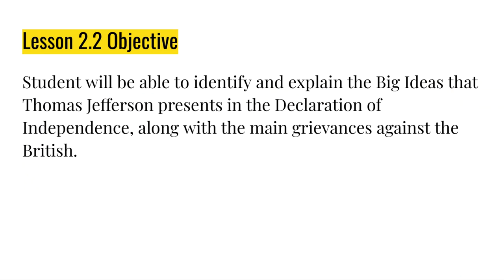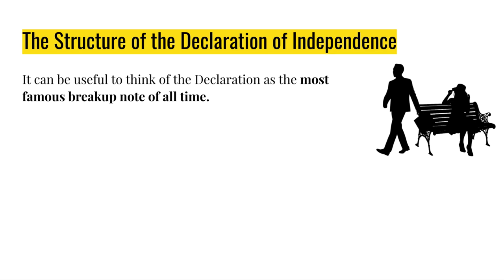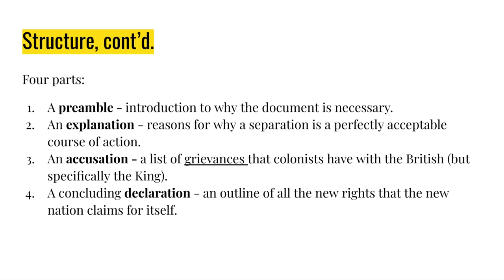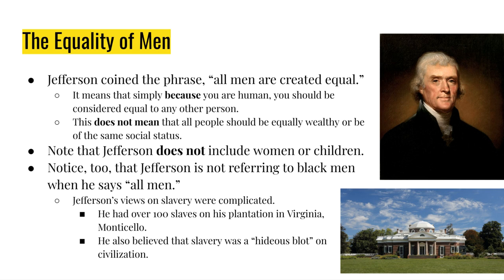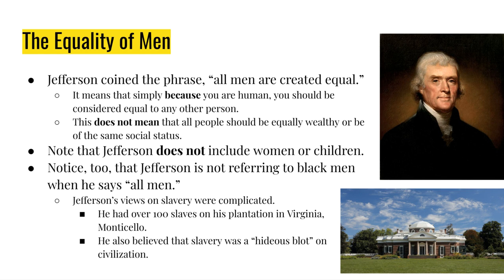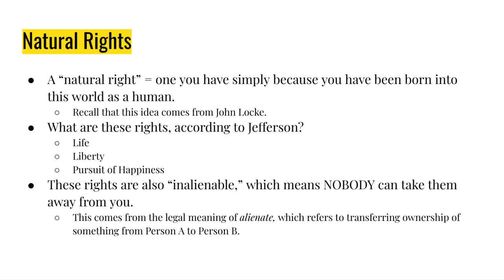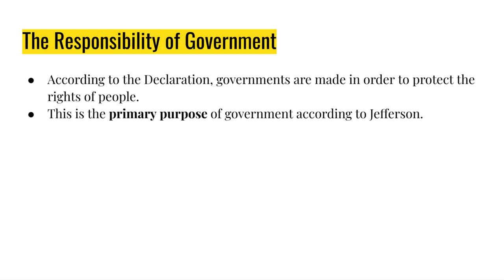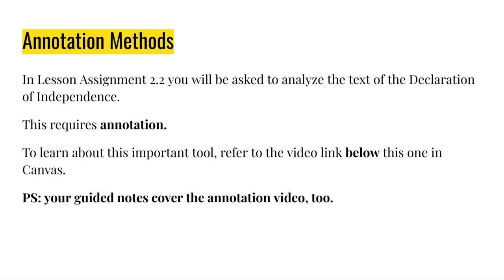Video 2.2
Lesson 2.2: Declaration of Independence

Mr. Jensen, U.S. Government